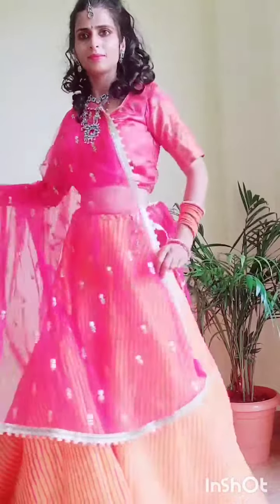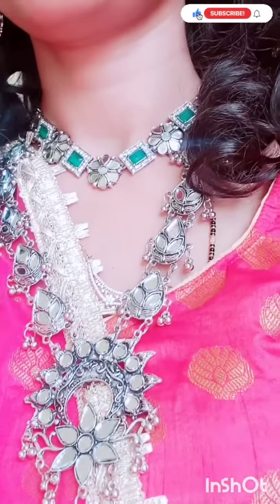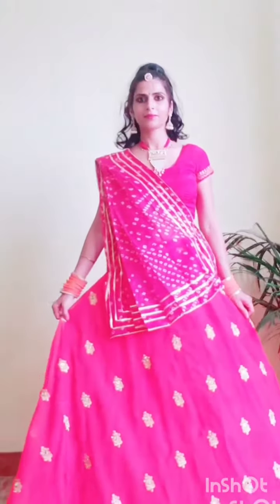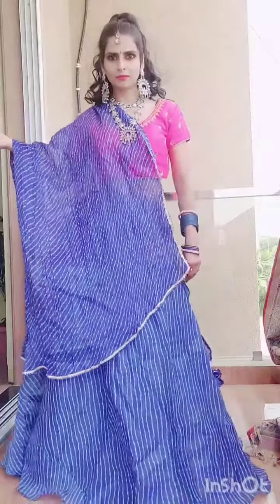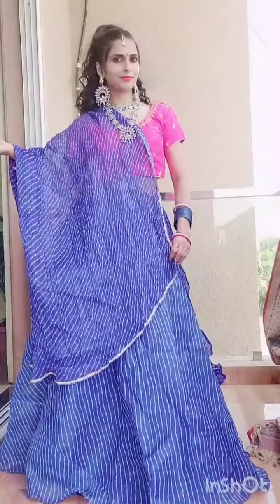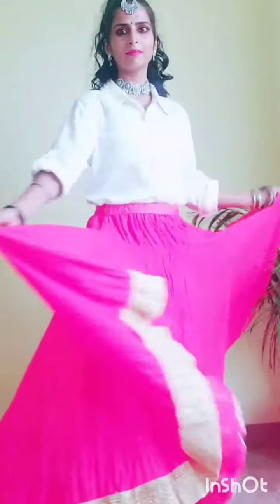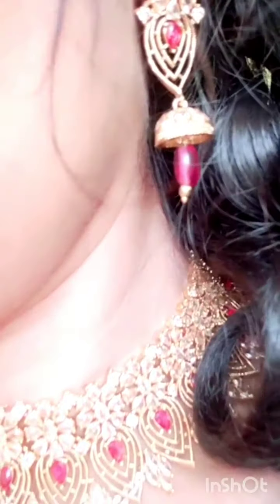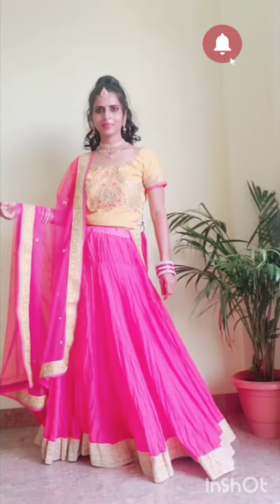Perfect Navratri Garba Dandiya LooK 2023 Reusable || Mix N match || Beautiful and comfortable.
Youtubeshort channel-Sheetal Style The Fashion

Hey everyone

Looking for a perfect Navratri Garba Dandiya look? Look no further! In this book, you'll find 2023 Reusable Garba Dandiya outfits that are beautiful and comfortable!

Whether you're a first-time dancer or you're looking for a new outfit to wear to the festival, this book has you covered. You'll find mix and match outfits that are perfect for every occasion, as well as beautiful and comfortable costumes that you can wear year-round! So don't wait any longer, check out this book today and get ready to dazzle at your next Navratri event!

Navratri Garba Night Outfit idea from Old clothes 2023 Reuse || Mix Match || Beautiful N Comfortable